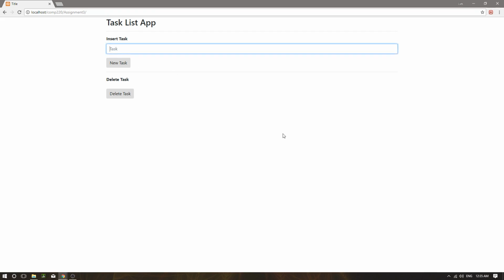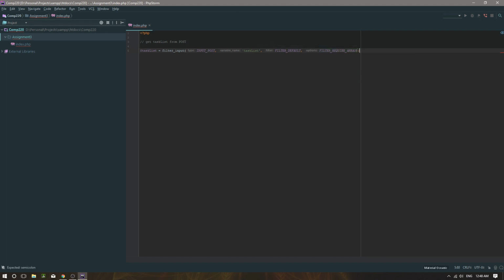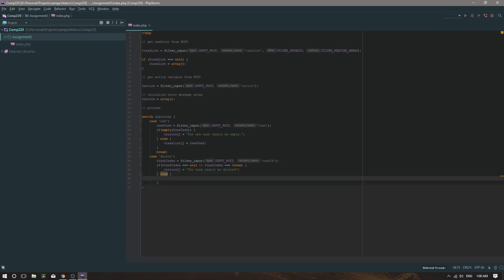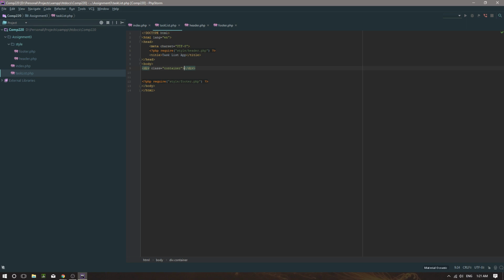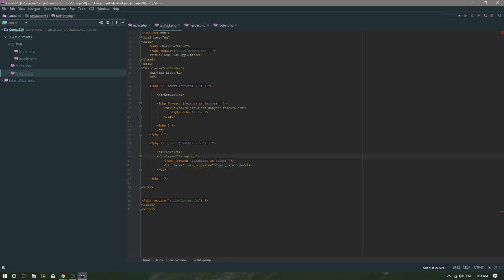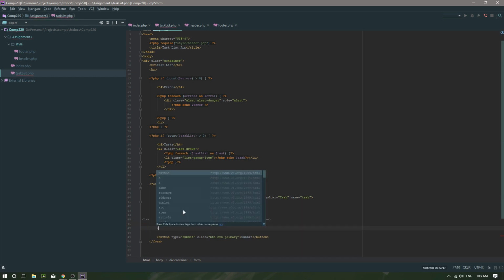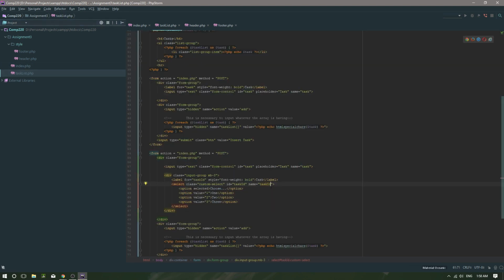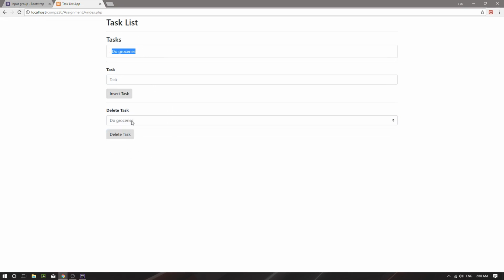Assignment 2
Assignment 2 Comp220 F18